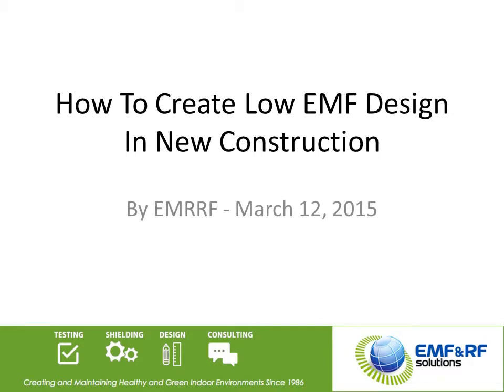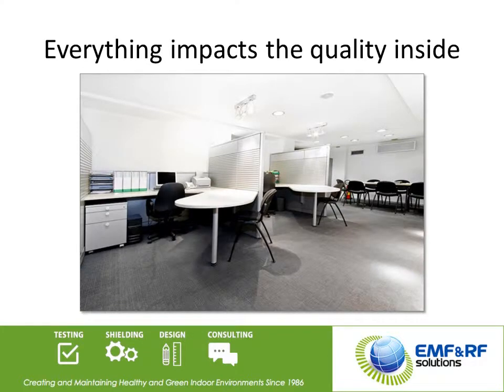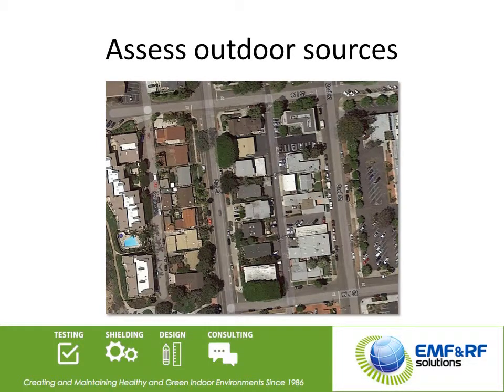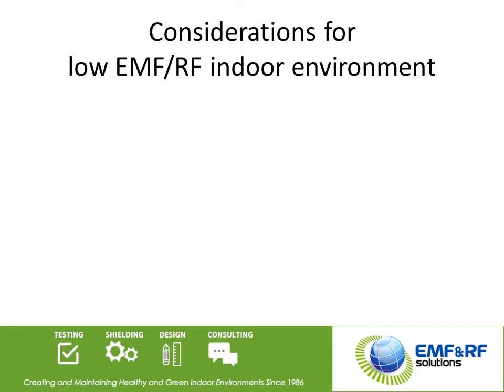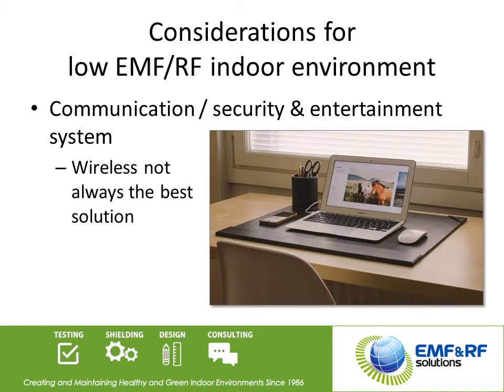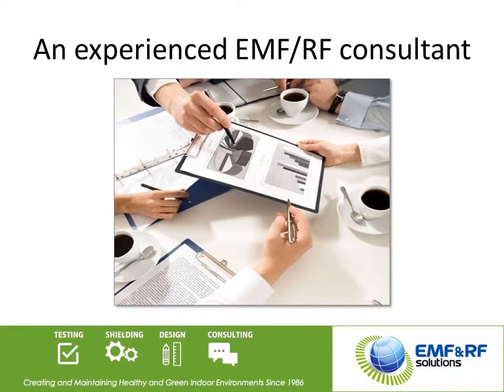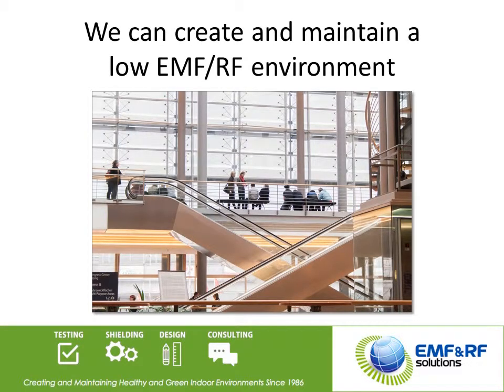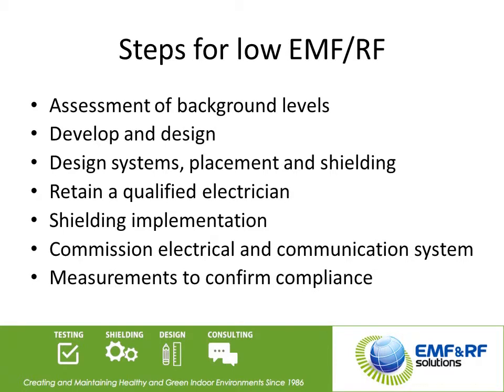How to Create Low EMF Design in New Construction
If you have inquiries about the assessment or design of a low EMF and RF environment in your new building and for all EMF shielding services, please call us at today.

Planning a detailed budget is necessary when building your new residential or commercial property. EMF and RF shielding should be a key factor when creating your budget to protect this major investment.

New construction of a building is always a major financial investment and requires detailed planning. Numerous trades are involved in the new construction process and need to be coordinated properly. This means there are many questions that need to be answered; How is the building supposed to look from the outside? What design and style is followed inside? What appliances are going where? What kind of heating and ventilation system is installed? Very quickly the list can begin to feel endless and overwhelming. Just getting the construction permits can keep one person busy for days.

Each trade has its own focus and codes or trade standards to follow. The future building owner is best advised to make all the necessary decisions during the planning phase to help create a low EMF Design in new construction and maintain a healthy indoor environment for their future residential or commercial building. The building materials and interior installations such as floor coverings and built-in cabinetry can have a direct impact on the indoor air quality. The design of the electrical system and placement of appliances and control panels will determine the future levels of EMF fields present in the building in the different areas.

Consultation with an experienced EMF/RF professional can make creating a low EMF and RF environment really simple, if no major outdoor sources are present. One just needs to follow a well-designed plan, avoid sources for occupied and sleeping environments and verify that the proper installation of the electrical and communication system is performing to specifications.
If outdoor sources are present, an assessment can identify the type and its levels. This can be done by conducting on-site spot measurements, grid patterns over the property lot or long-term monitoring of valuate maximum and average exposure levels. The main outdoor low frequency (let’s call it EMF) sources are power lines, substations and transformers. The main high frequency sources (let’s call it RF) are cellular antennas, radio and TV broad casting and adjacent Wi-Fi sources.

For inquiries about the assessment or design of a low EMF and RF environment in your new building and for all emf shielding services, please call us at or email us.